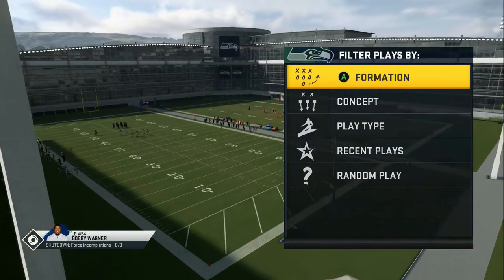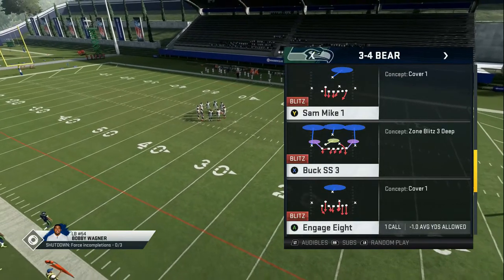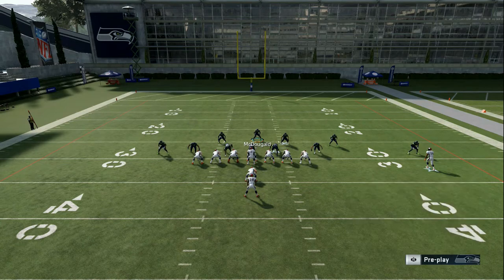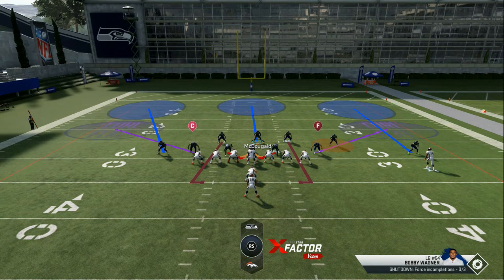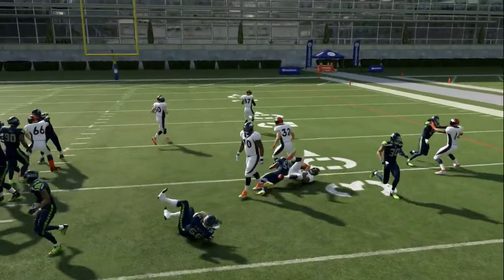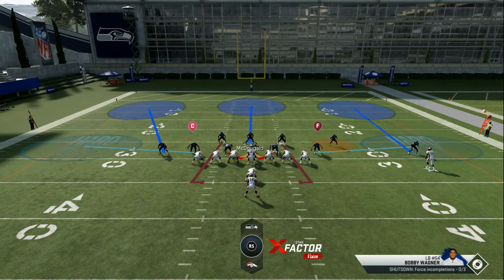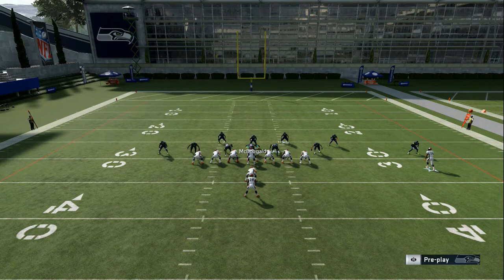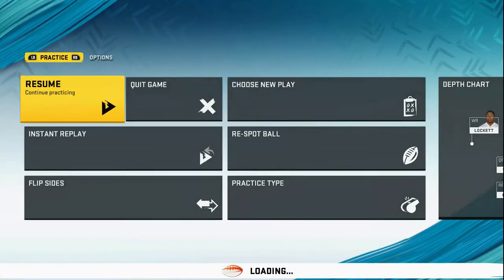SHUTDOWN "ALL RUNS" IN MADDEN 20💪✊ STOP STRETCH AND DIVES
SHUTDOWN ALL RUNS IN MADDEN 20 EASY-LOSS OF YARDS EVERY TIME